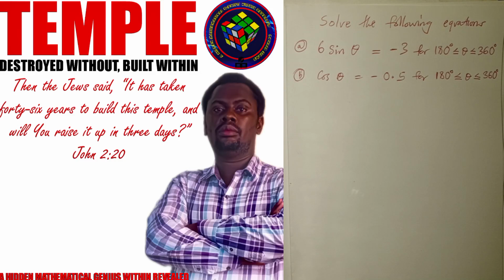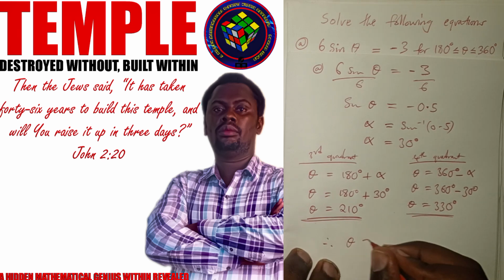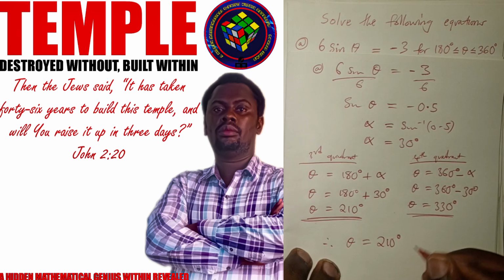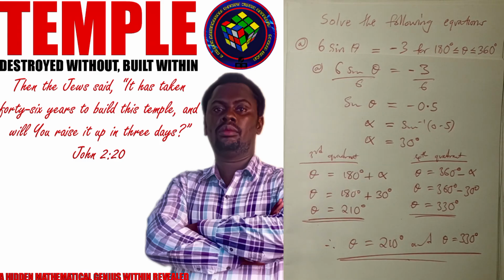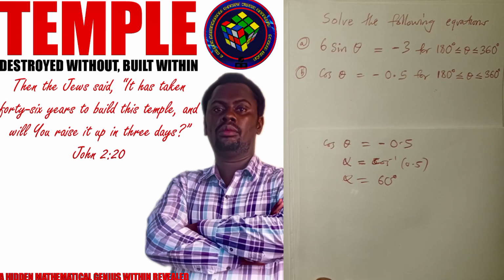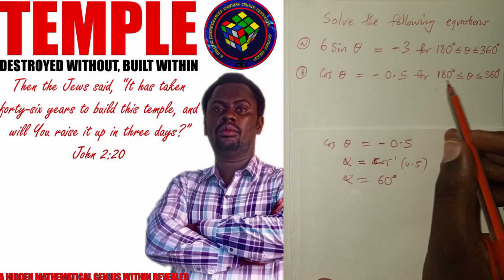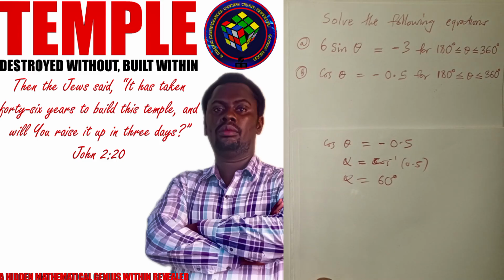TRIGONOMETRIC EQUATIONS (negative sin and cos)